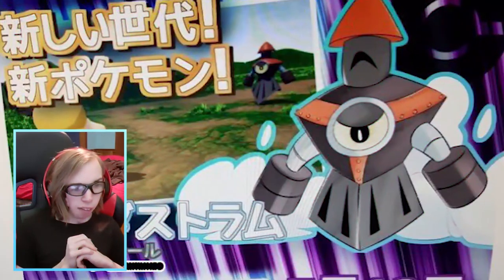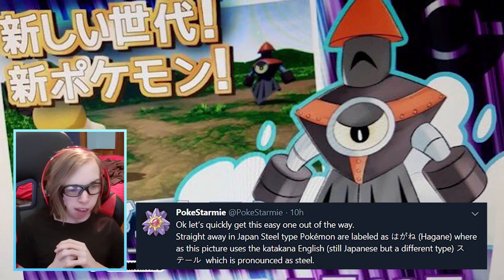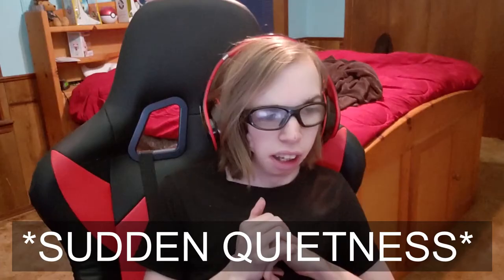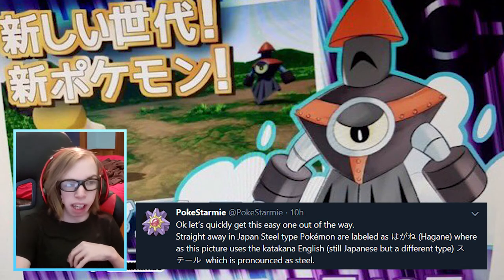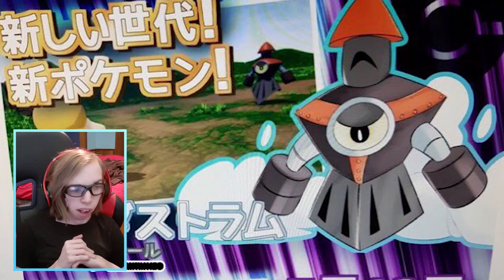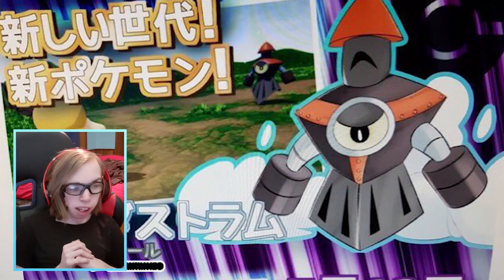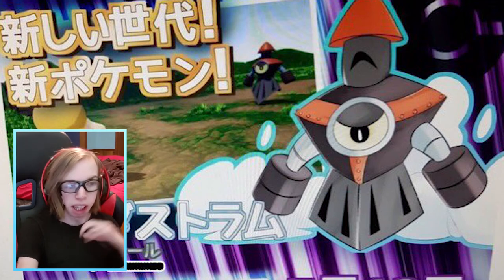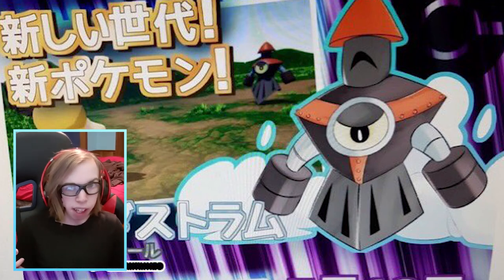NEW STEEL TYPE POKEMON REVEALED FOR SWORD AND SHIELD?! Rumors and Discussion - Leaks Review!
Leaks Review is a series where I review Pokemon Rumors, leaks, fakes and more! We're gonna focus mostly on Gen 8! What are the starters evolutions, what are the Legendary Pokémon, any new forms? All about Pokémon Sword and Pokémon Shield! Or Pokemon SwSh for short!

So. Is this a Pokémon Leak? Are they real or are they fake?